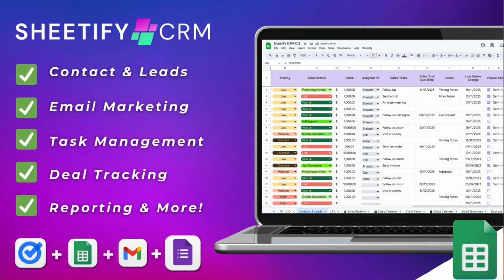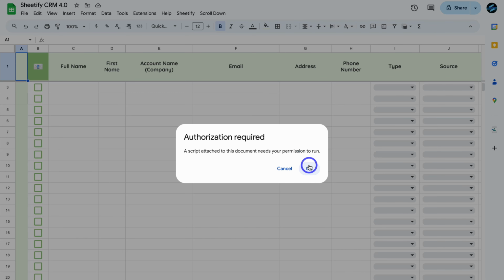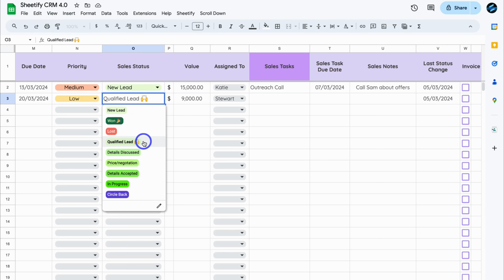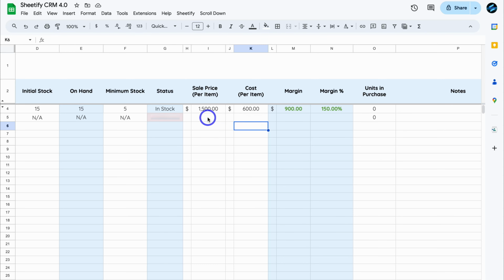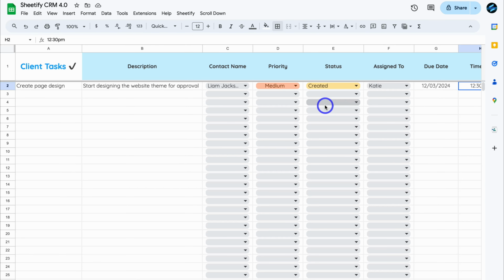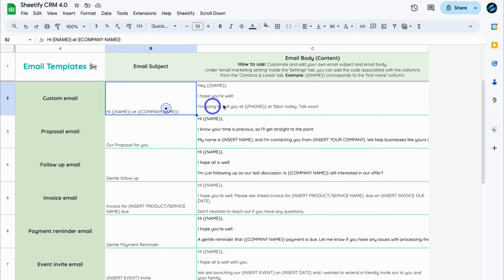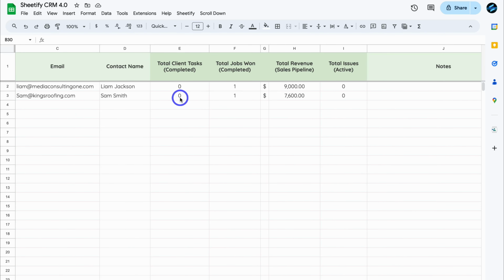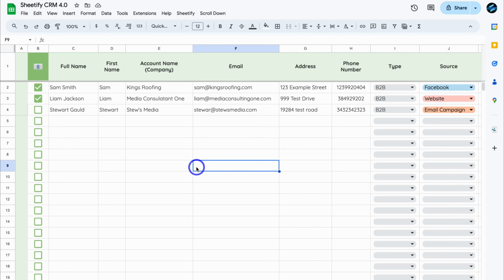My Best Google Sheets CRM | Email Marketing, Task, Inventory Tools & More (Sheetify CRM)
In this Google Sheets CRM tutorial, I share how to use my updated Sheetify CRM (Google Sheets CRM template)

This is a simple yet powerful CRM designed for Google Users and is ideal for small and micro businesses.

The great thing about our Google Sheets business toolkits is that they integrate with your favorite Google Apps. No more subscriptions, no fees, no monthly plan... You get lifetime access and updates for only one small payment! 🙌

✅ I also created a functional Bookkeeping toolkit with Google Sheets called Sheetify Bookkeeping that connects to Google Workspace and allows you to generate invoices, manage bookkeeping tasks, analyze custom dashboards, generate reports, and more.

(15% Combo Discount (Sheetify CRM plus Bookkeeping)

If you are already a Sheetify CRM customer, you will have access to this already. Simply locate the initial email you received when you purchased this Google Sheets CRM template.

► What features does the Sheetify CRM 4.0 offer?

- Client Tracker.
- Invoice Tracker.
- Performance dashboard and reporting.
- Purchases management.
- Inventory management.
- Transaction management.
- Issues/ticket management.

IMPORTANT (Email marketing feature): Free Gmail’s daily hard limit for sending emails is 50 - 150 emails per day. Paid Google Workspace can allow sending up to 500 emails per day. See the email quota in your Sheetify CRM Dashboard.

► Today we navigate through the below chapters for this Google Sheets CRM tutorial:

0:00 Intro
00:54 Getting started - Sheetify CRM 4.0
01:33 Sheetify CRM 4.0 overview
04:16 Sheetify CRM authorization
02:36 Setup Sheetify CRM
06:23 Contacts and leads
09:43 Sales tasks
11:32 Dynamic inventory
14:23 Transactions
08:02 Sales calendar
15:59 Customer snapshot
16:23 Sales pipeline and calendar
16:49 Client tasks
19:17 Email marketing templates
20:35 Bulk email campaigns
22:01 Updated Sheetify CRM dashboard
23:41 Purchases
24:33 Manually adding transactions
26:14 Tickets and issues
26:34 Capture leads with forms
29:43 Reportify (Send reports)
30:26 Outro

Let me know if you found this Google Sheets CRM tutorial helpful. Also, if you require any help or support, make sure to get in touch with us today.